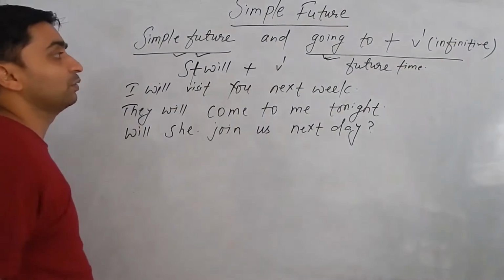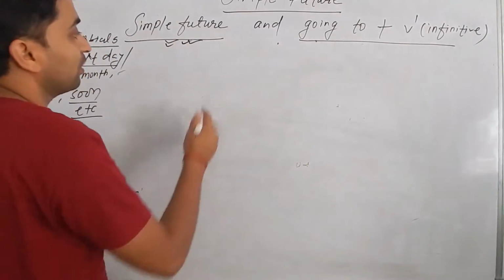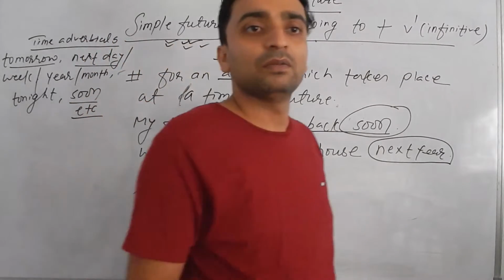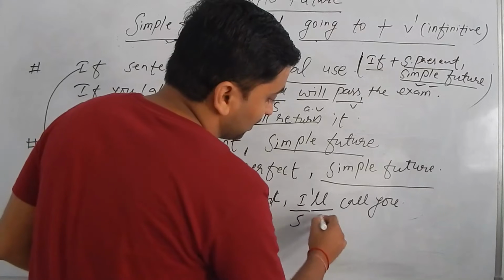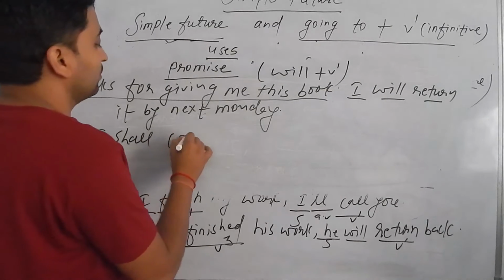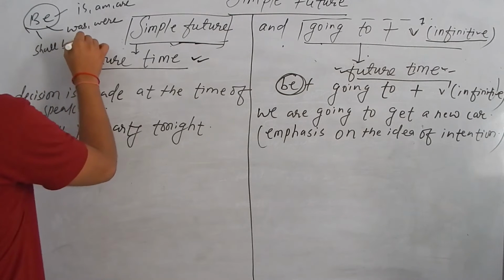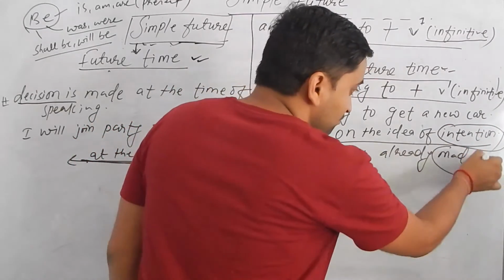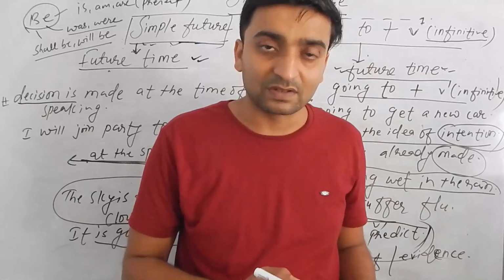Tense - Simple Future | Grammar | English | Class 9/10 | Part - V